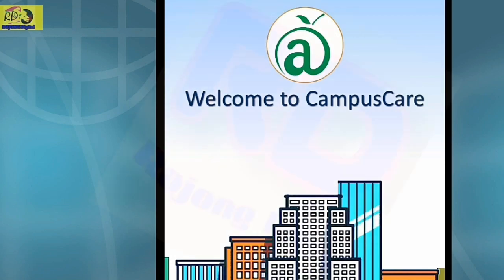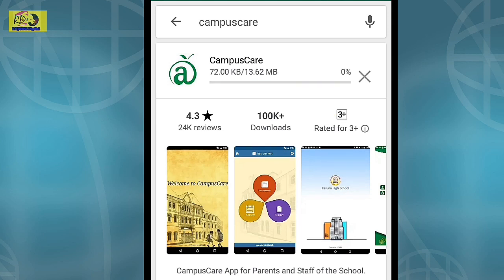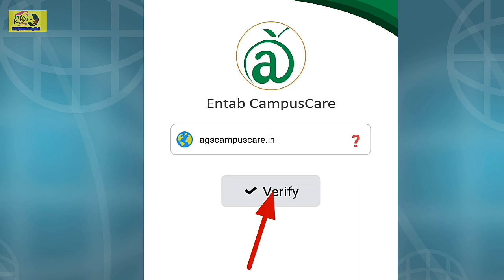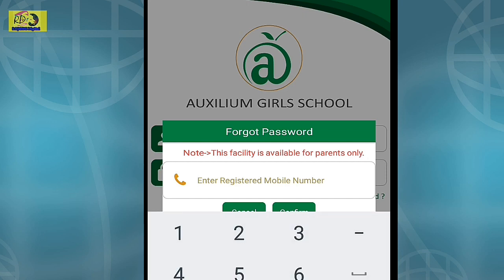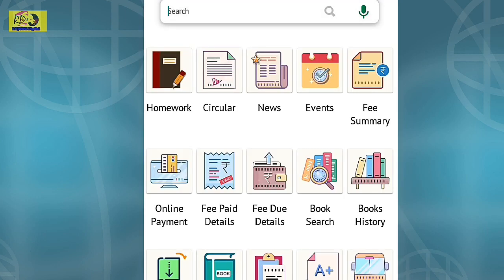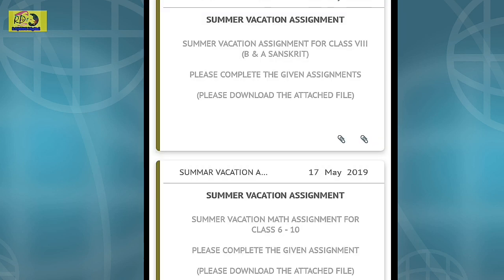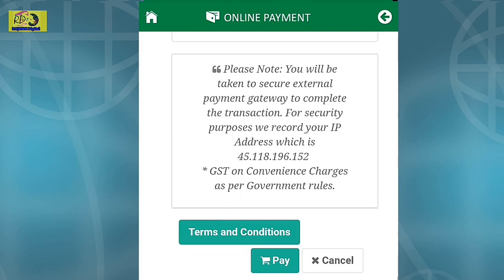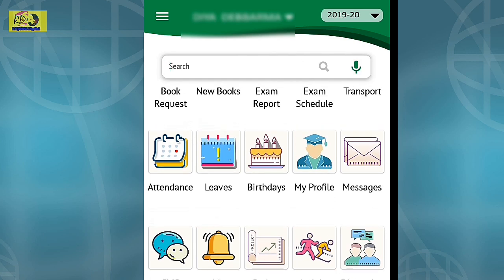How to use Entab Campus Care App and Recover User ID and Password , Pay Online Fee